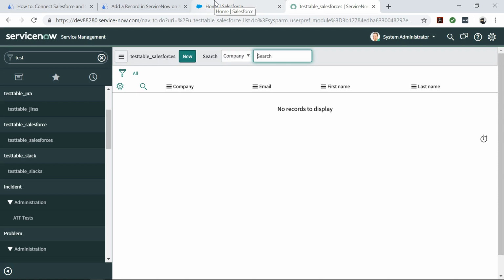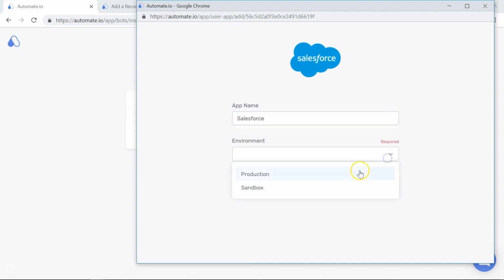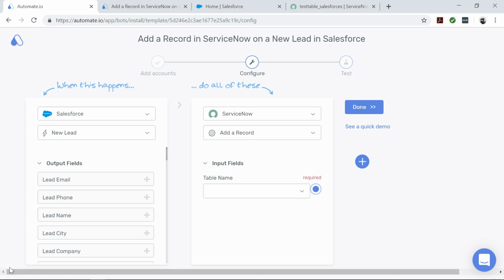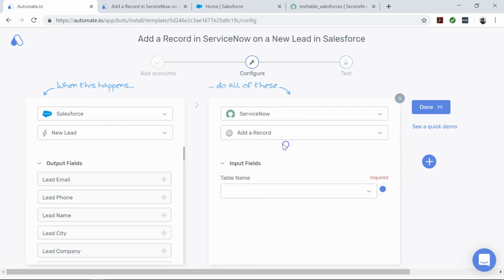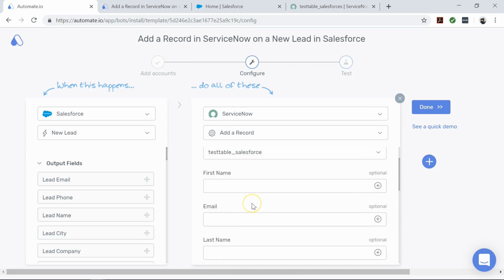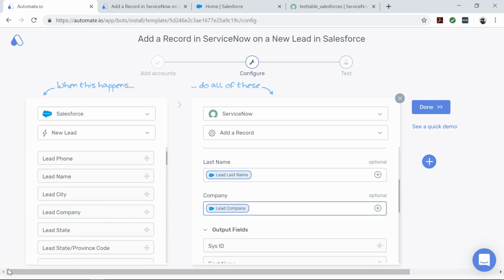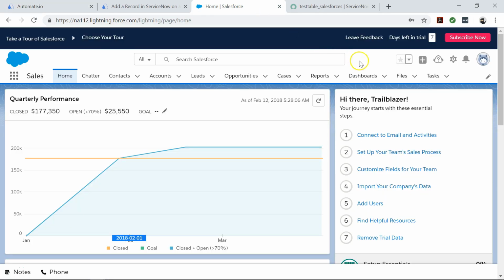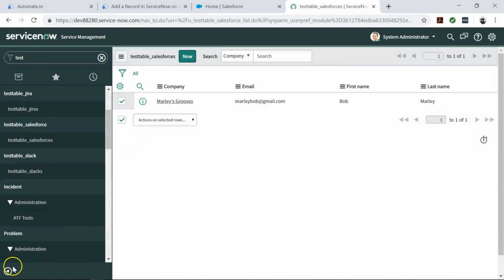Salesforce ServiceNow Integration | Add a record in ServiceNow on a new lead in Salesforce! ⏰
Use the template shown in the video -

- This Bot runs whenever there is a new lead on Salesforce.
- A new record will be added to the specified ServiceNow table.

Using Automate.io, you can now *Add a Record in ServiceNow on a New Lead in Salesforce*

Automate.io is a simple tool that helps businesses and people become more productive by automating their time consuming tasks.

Over 11,000 users from companies like Uber, Intel, Google and more trust Automate.io to connect their favorite web apps like Facebook Lead Ads, Google Sheets, Gmail, Salesforce, MailChimp and hundreds more!